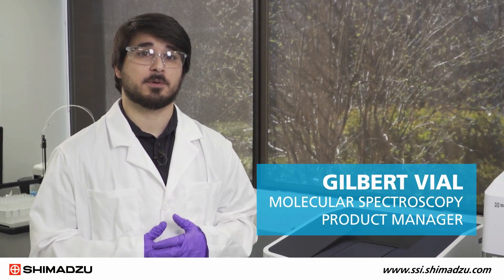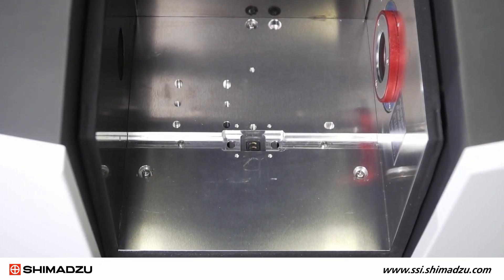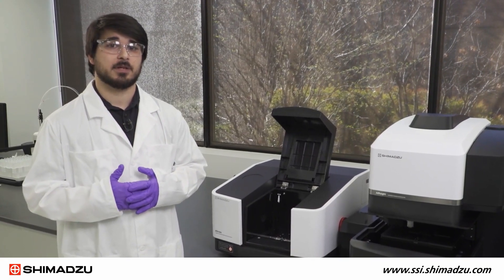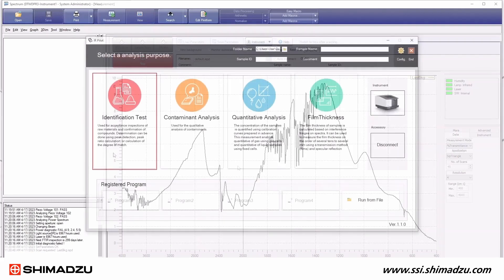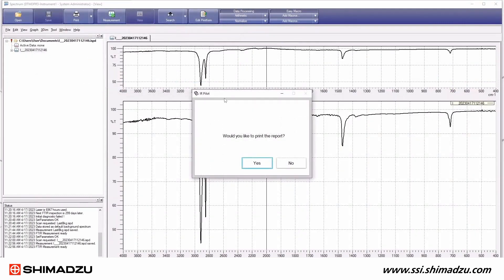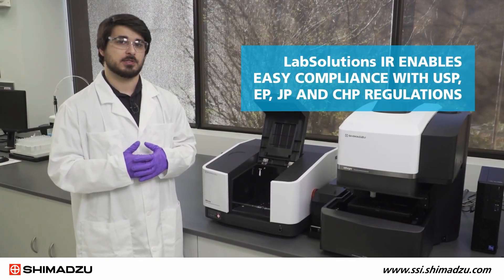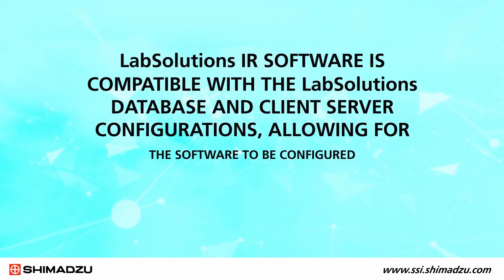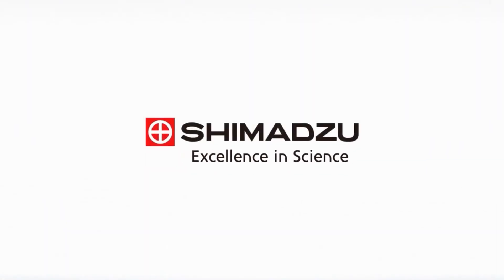Overview and Introduction of the Workhorse IRXross FTIR Spectrometer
This video introduces the IRXross, mid-IR spectrometer with a range of options to fit the needs for most laboratories. You'll learn about the key features of this instrument and get a quick overview of LabSolutions IR software, which enables  easy compliance with USP,  EP, JP and ChP regulations.